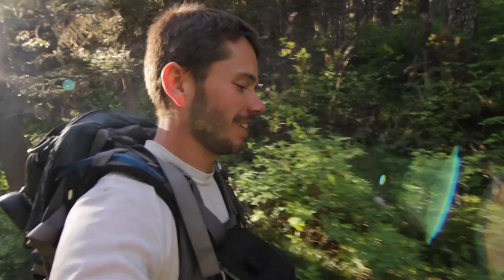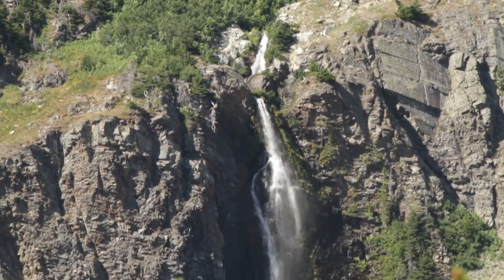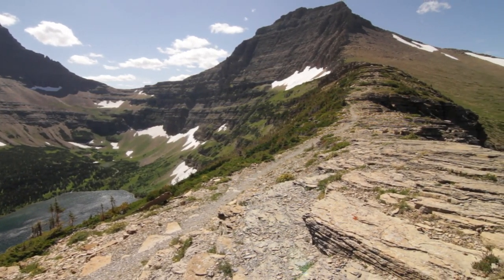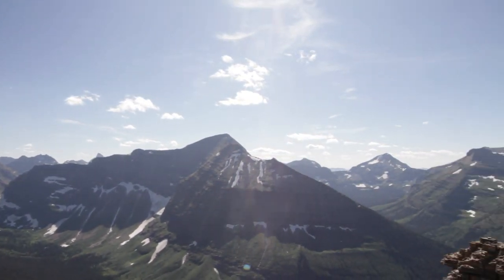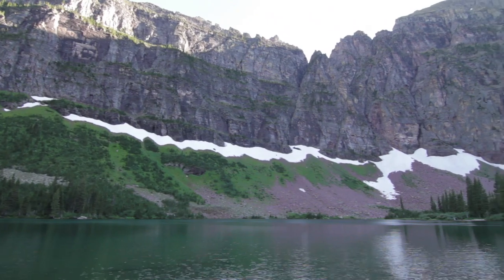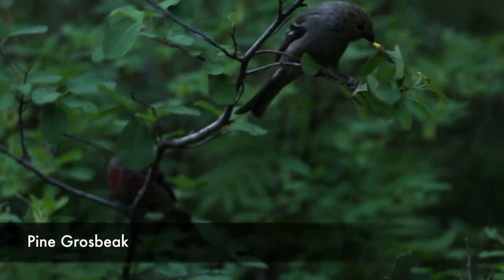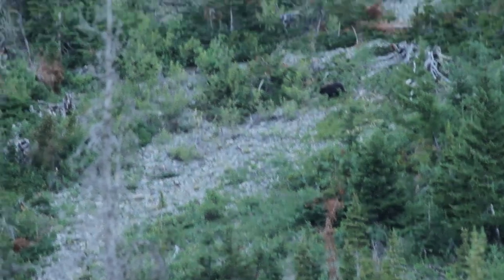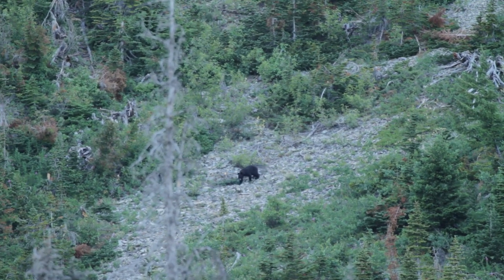Dawson - Pitamakan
It doesn't take very long to get out of the trees on the east side of Glacier National Park. The loop, known a Dawson-Pitamakan, that goes through two passes in the Two Medicine area rewards you with breathtaking views mile after mile. One access to the loop is by the Two Medicine entrance station known as the Dry Fork, however, most people will start at the campground over by Pray Lake and the foot of Two Medicine. Taking a right at the first junction will have you going towards Old Man Lake and Pitamakan Pass first, which is my preference. If you go this route, you have the opportunity to take a boat ride to shave off the last three or so miles (if you get to the dock by 5:20pm) or a level walk out on tired legs. If you choose to hike Dawson Pass first, you'll hate the little climb up the ridge coming off of Rising Wolf at the end. We'll pretend you are going the "right way". ;-)

You work your way up Dry Fork and come to Old Man Lake which has old stands of silver trees giving it a cool and haunted feel. Grizzlies frequent the area, so be on the lookout. There area a couple of places to have lunch at the shores. From there, you'll climb to Pitamakan Pass and see loads of wildflowers on switchbacks that gain elevation quickly. At Pitamakan Pass, you'll have amazing views of Old Man Lake on one side and Pitamakan Lake (with a couple of other small lakes) on the other. On this north slope of Mt. Morgan, keep a lookout for bighorn sheep. I don't think I've ever been hiking there and not seen them. The trail forks to Cutbank Pass which we'll leave for another time and head on up to Pitamakan Overlook.

When you reach Pitamakan Overlook, you start to run out of adjectives and realize that you can still be impressed... even after what you've already witnessed. Before you lies the beautiful wooded valleys of the Nyack with hanging lakes in Martha's Basin saying hello. Lifting up your eyes, you see a sea of peaks that silently states your insignificance. You'll also want to have a jacket on as well, as the wind frequently blows so hard, it will try and knock you off your feet... literally.

The traverse over to Dawson Pass makes you feel like a Mountain goat and gets interrupted by the flat saddle between Mt. Morgan and Flinsch Peak that gives you an eagle's view of Old Man Lake and the west face of Rising Wolf. Continue over to Dawson Pass, take one last look at the Nyack region and head on down into the Two Medicine area.

As you turn the corner, keep an eye out for more bighorn sheep as you head on down to No Name Lake. You can stop in at No Name Lake and look up at the cliffs off the side of Pumpelly Pillar and Mt. Helen to see if you can spot some Mountain Goats. From there, head on down to Two Medicine Lake. If you're arriving before 5:20, you can take the boat, otherwise, you can enjoy the walk along the north shore of the lake and back to your car. You will be tired and satisfied.

note: There are campsites at both No Name Lake and Old Man Lake if you wish to break up this almost 19 mile long journey.